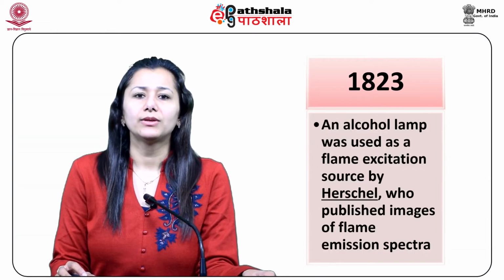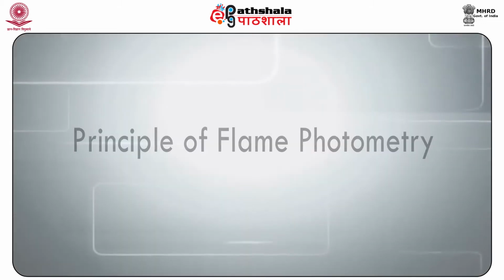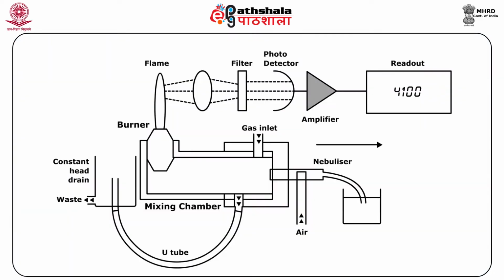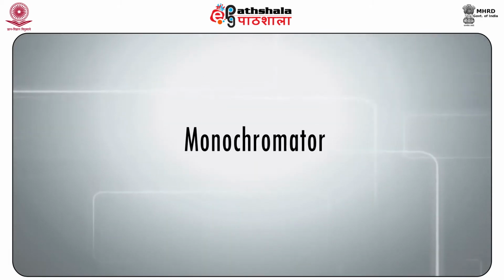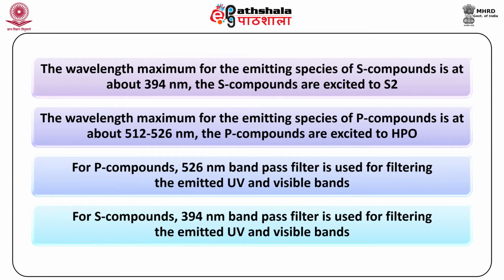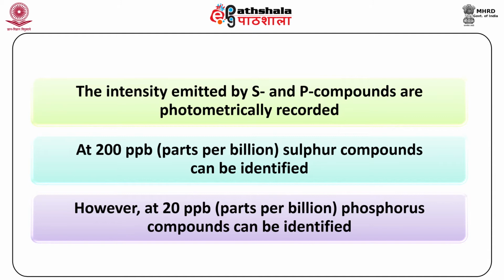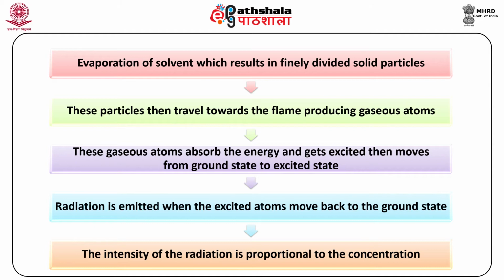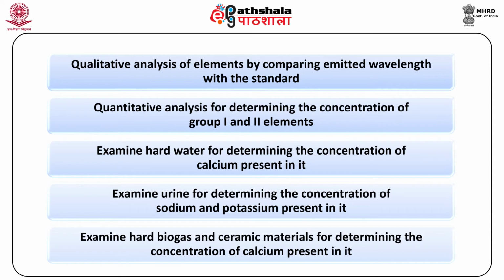M-24. Flame Photometric Analysis